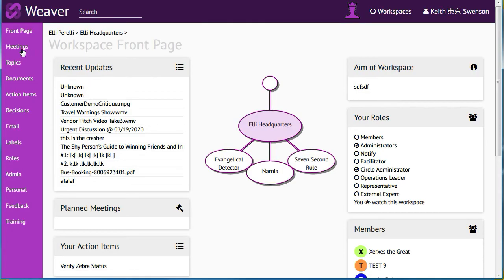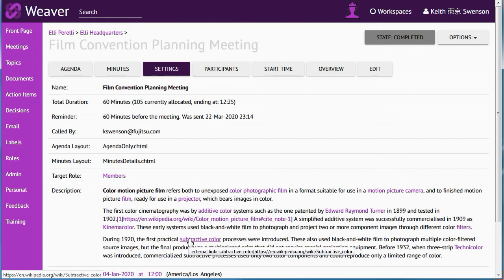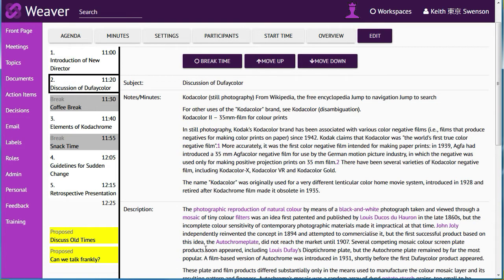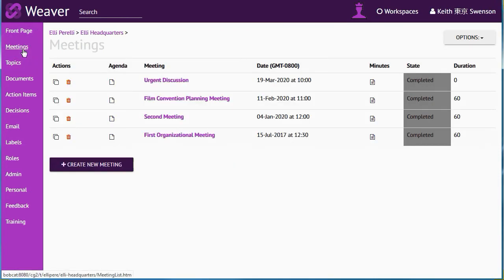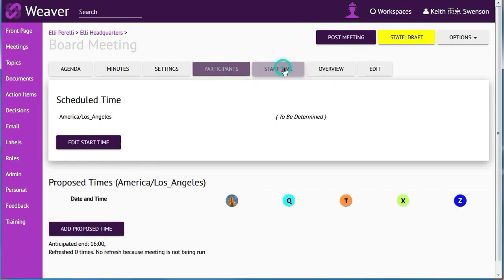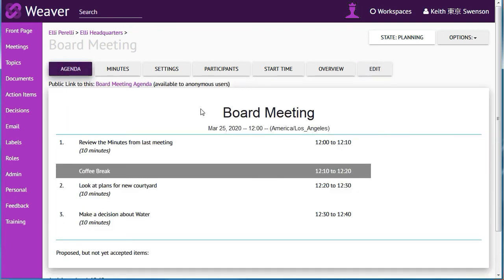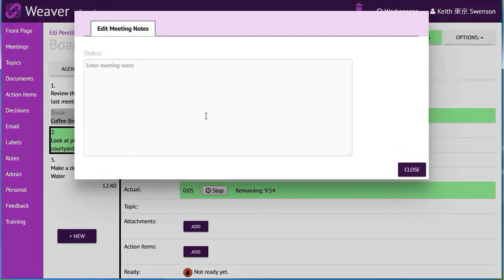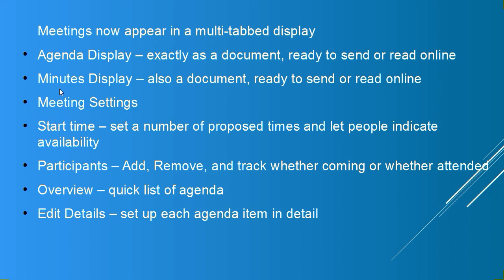New Meeting UI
A 12 minute overview of the redesigned user interface for setting up and running meetings.